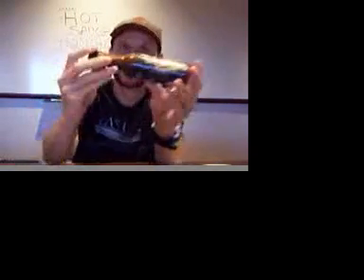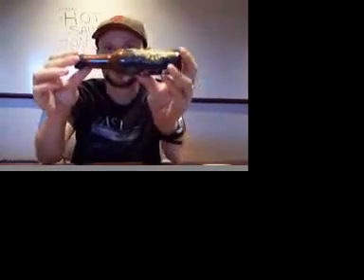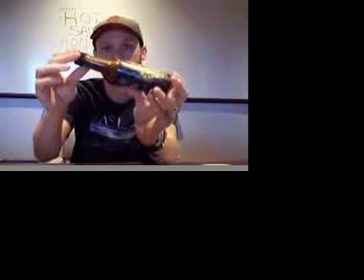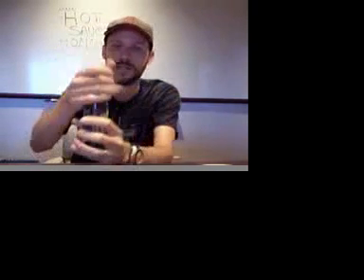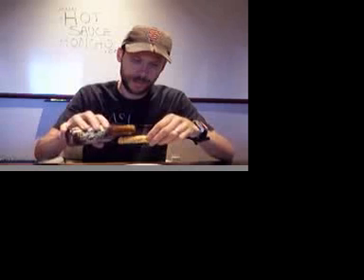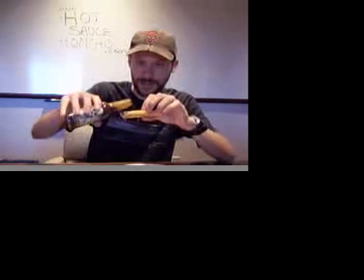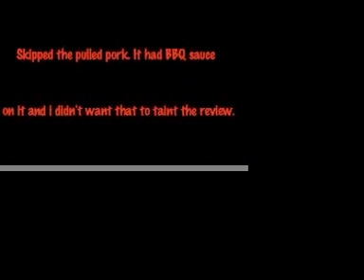Hellacious Hot Sauce :REVIEW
Check out the written review which will be up shortly
And you can get more info and shop for this